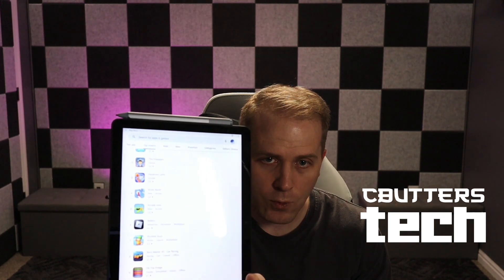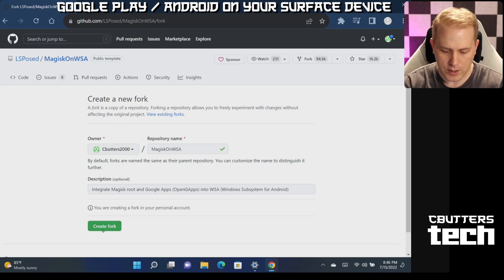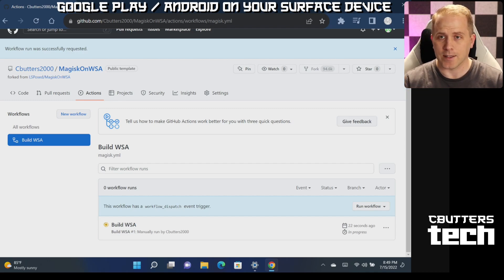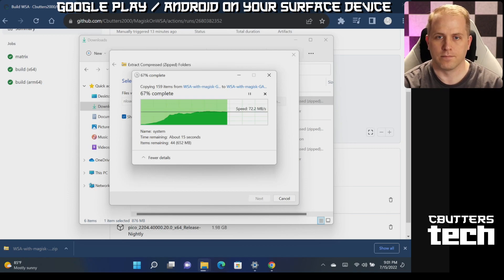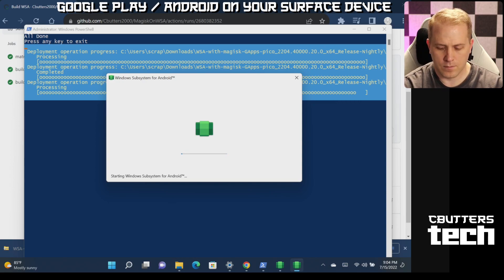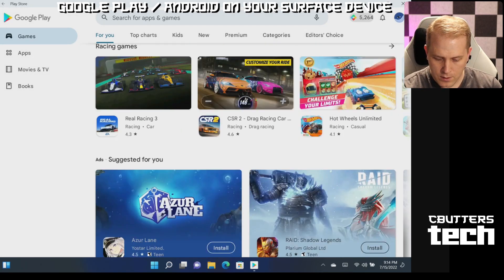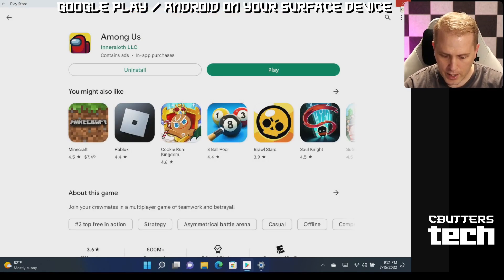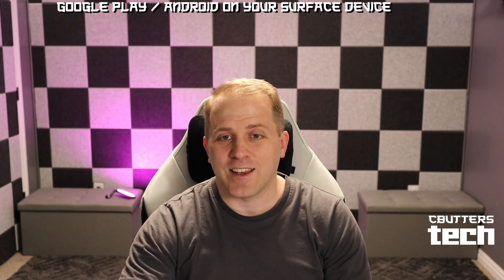Guide: Install Google Play / Android on your Surface Device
Want google play and android apps on your surface? Follow this easy walkthrough to get it rolling!